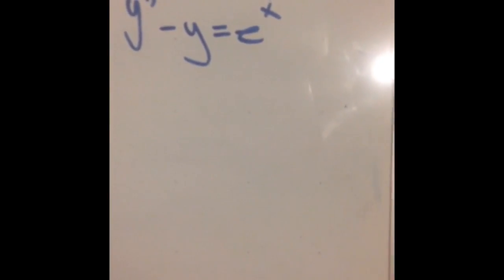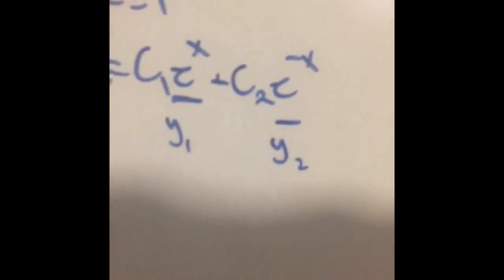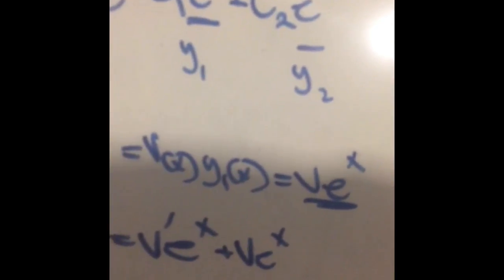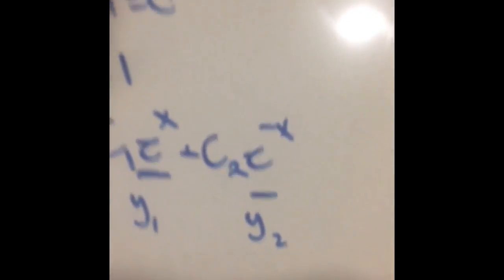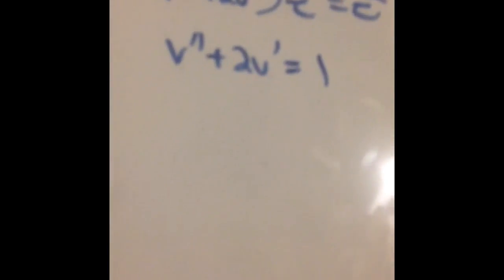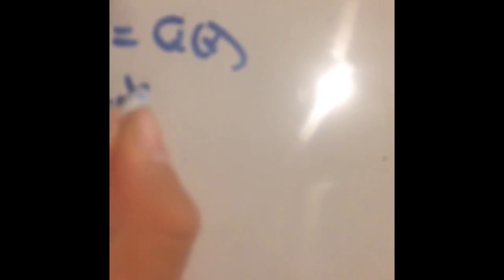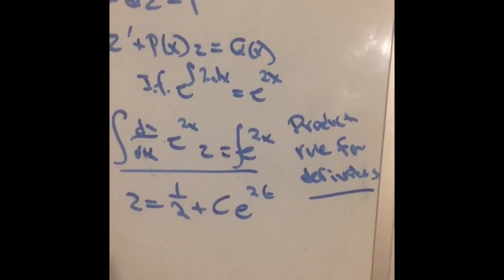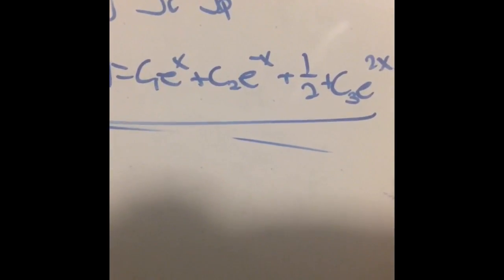Diff Eq hw 10 problem 3